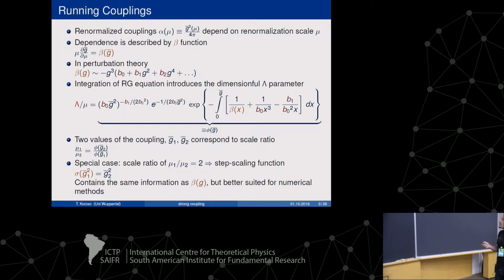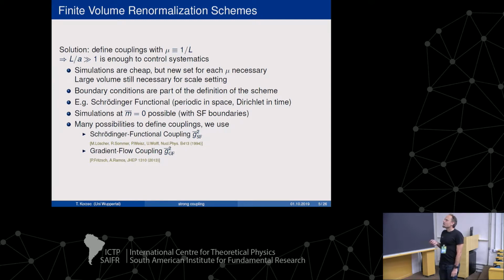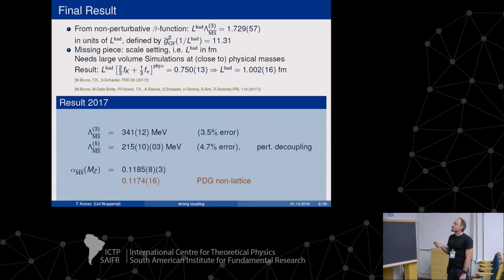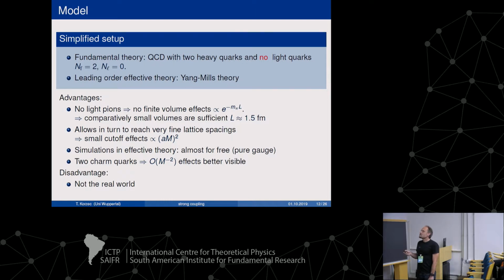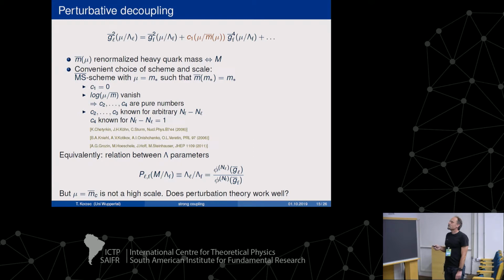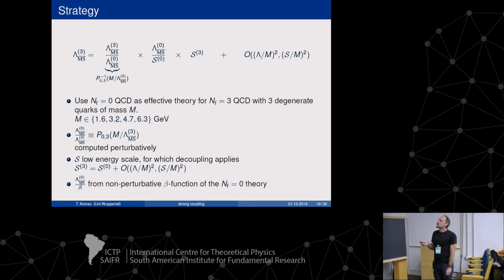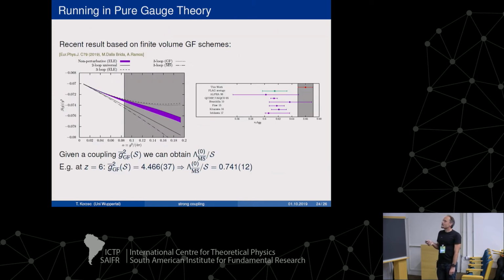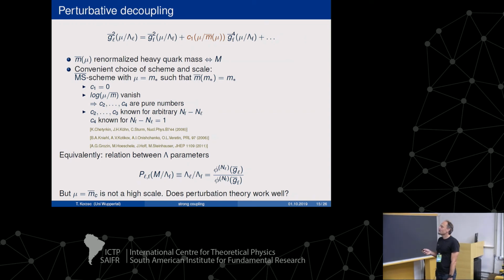The Strong Coupling from Low Energy Physics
Workshop on Determination of Fundamental QCD Parameters - October 01, 2019

speaker:
Tomasz Korzec (Universität Wuppertal, Germany): The Strong Coupling from Low Energy Physics